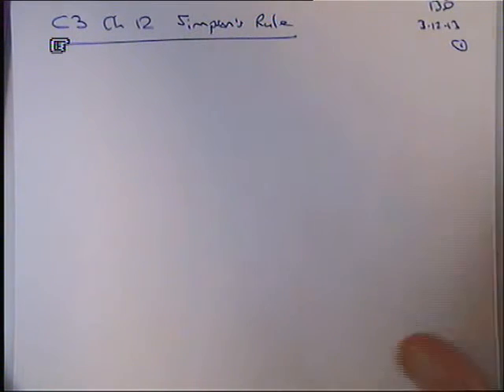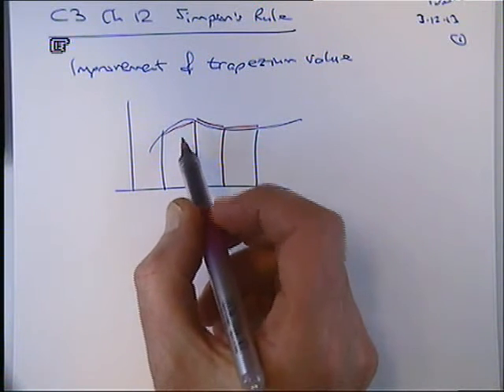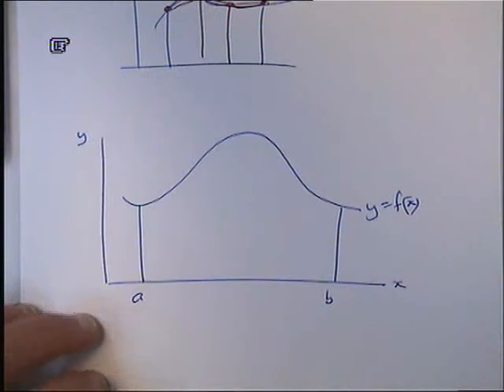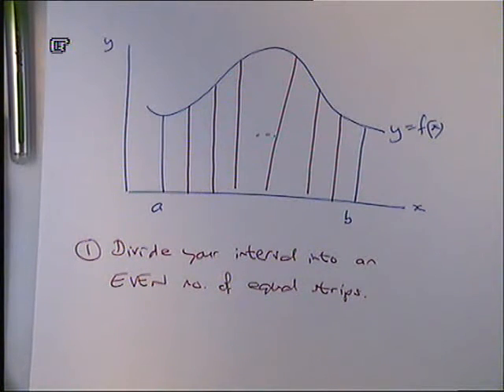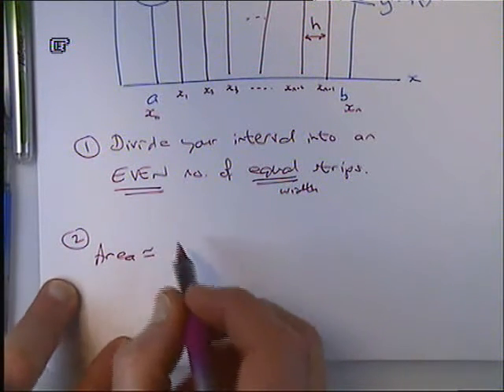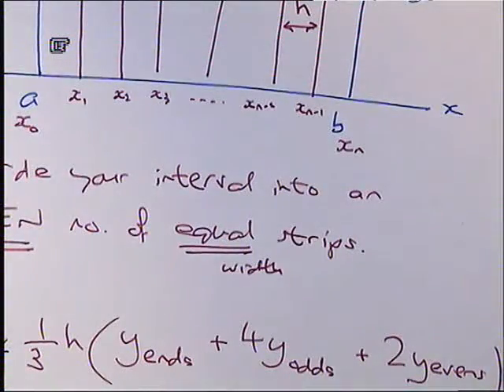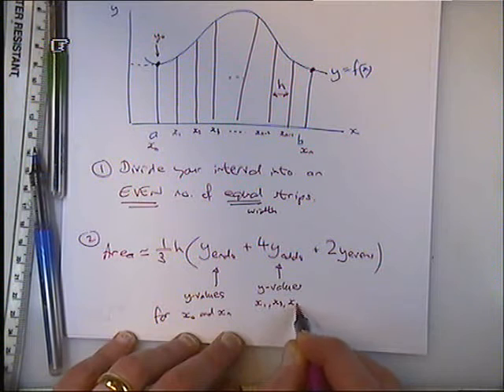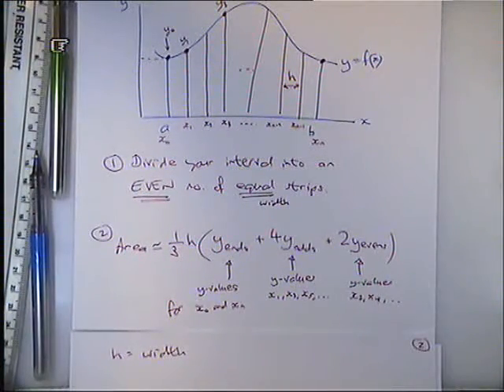13D 20131203 C3 Simpson's Rule Part 01